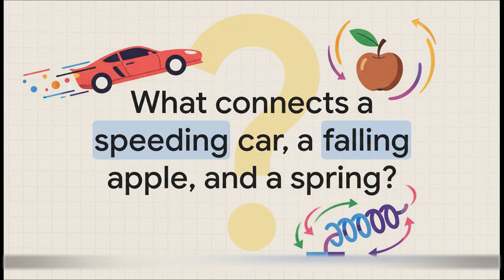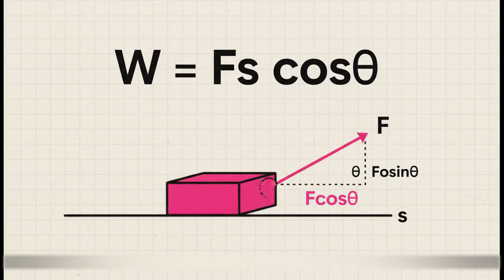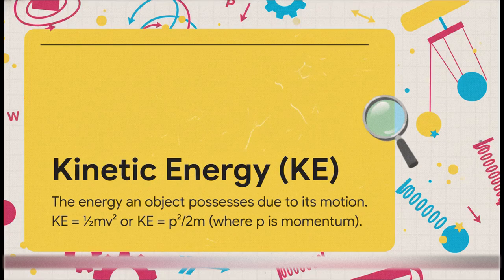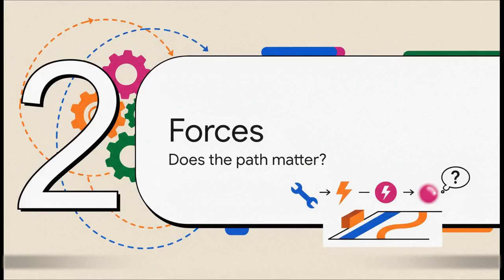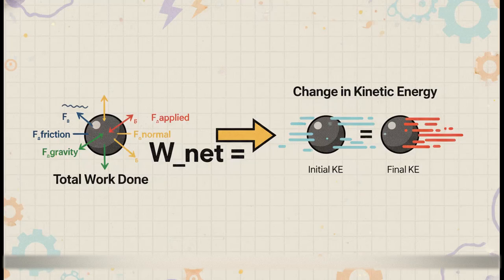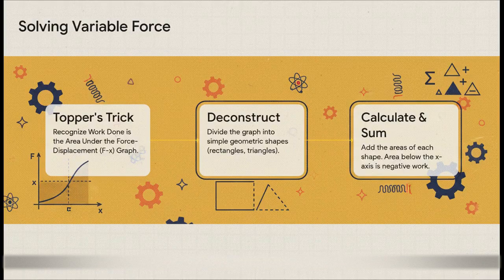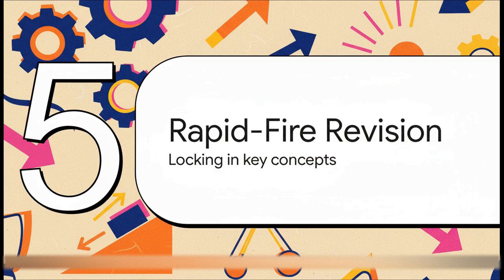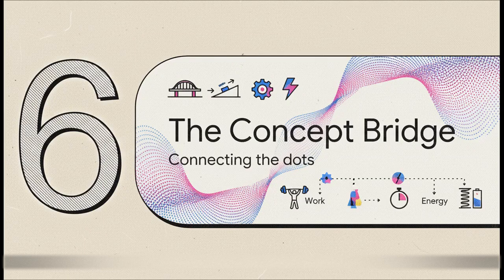Work, Energy & Power: Concepts, Calculations, and Conservation Laws (Physics Mechanics)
This video explores the precise physical definitions and core relationships governing Work, Energy, and Power.
Work and Energy: Work is a scalar quantity precisely defined by the action of a force over a displacement. Work can be positive, negative, or zero; zero work occurs if the force and displacement are mutually perpendicular. Energy is the capacity to do work. Kinetic energy is the energy of motion and is always a positive scalar.
Core Principles: The crucial Work-Energy Theorem states that the total work done by the net force on an object equals the change in its kinetic energy. We distinguish between conservative forces (like gravity and the spring force), where work depends only on starting and ending points, and non-conservative forces (like friction), where work depends on the path taken. If only conservative forces act, the total mechanical energy (the sum of kinetic and potential energy) remains constant. Potential energy represents energy stored by virtue of a body’s position or configuration in a conservative force field.
Power: Power defines the time rate at which work is done or energy is transferred. Instantaneous power is calculated using the scalar product of force and velocity. The SI unit for power is the watt.